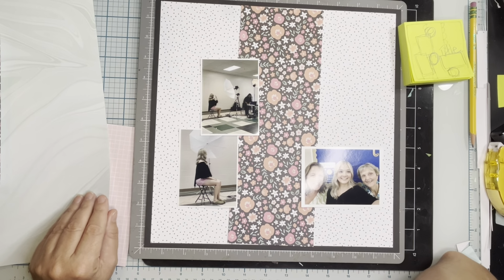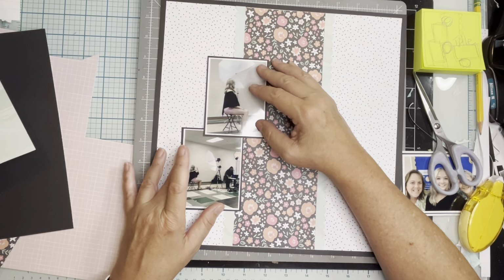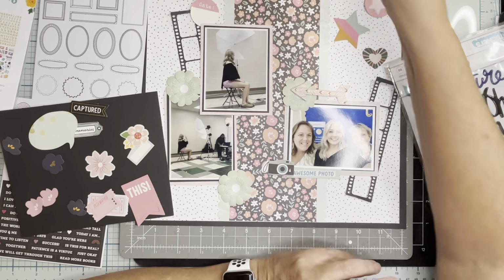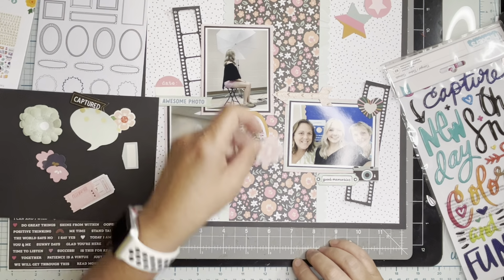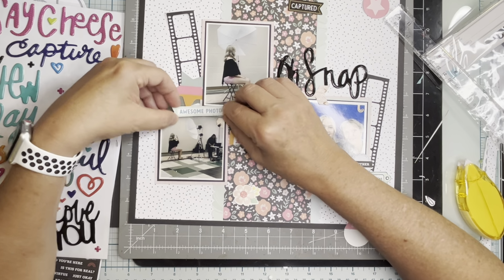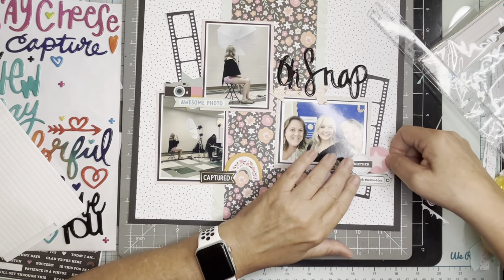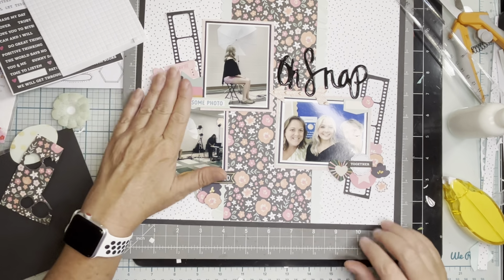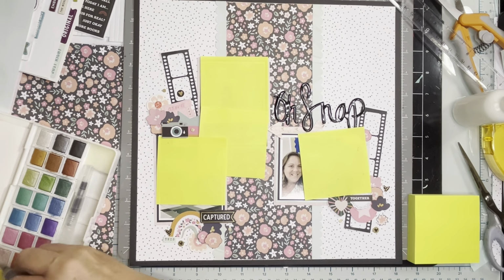Oh Snap! 1 page Layout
This 1 page layout features a central column and lots of ephemera.